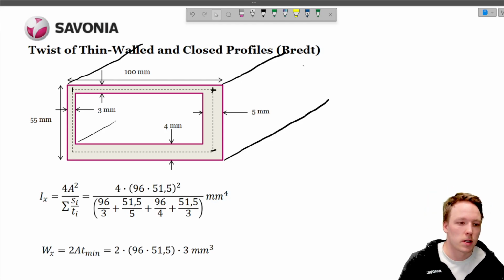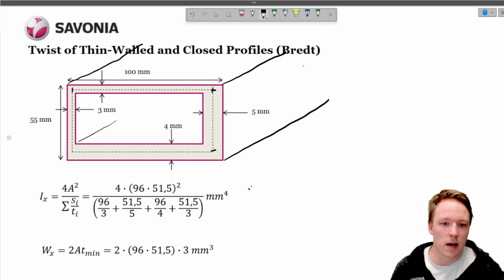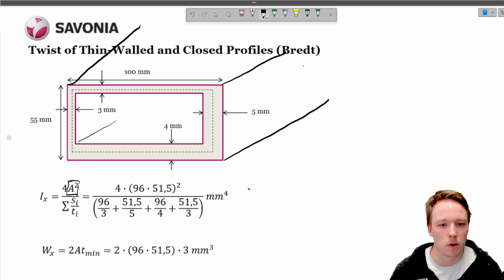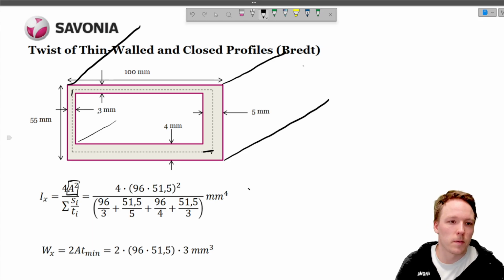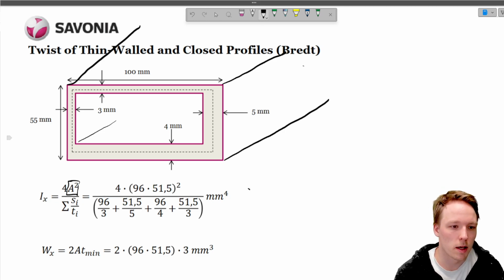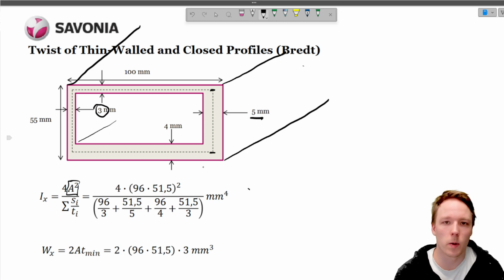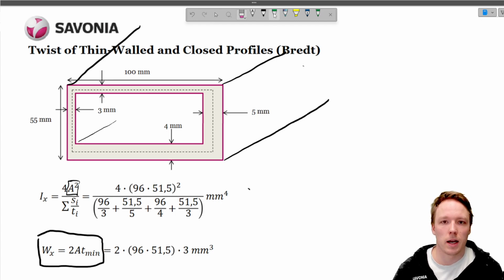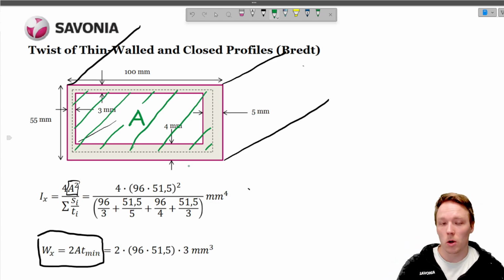Twist of thin walled closed profiles